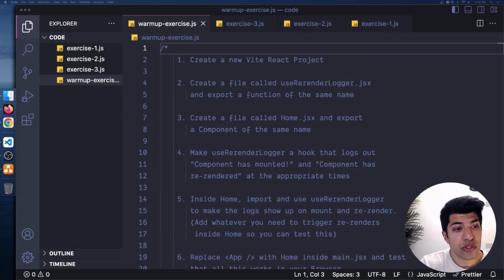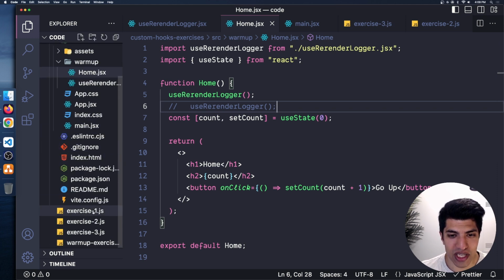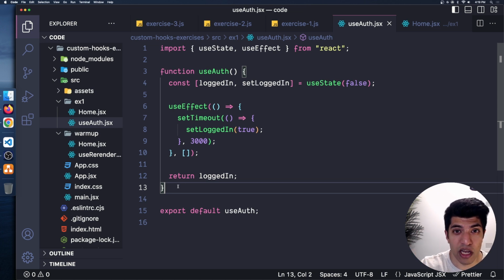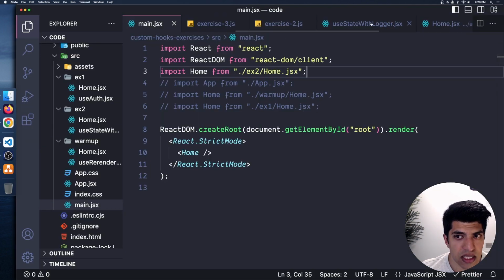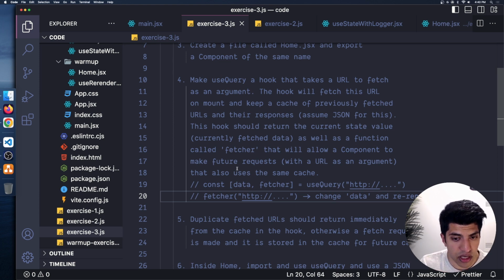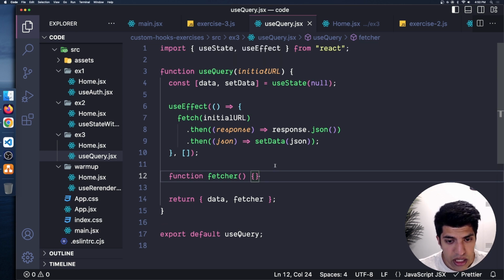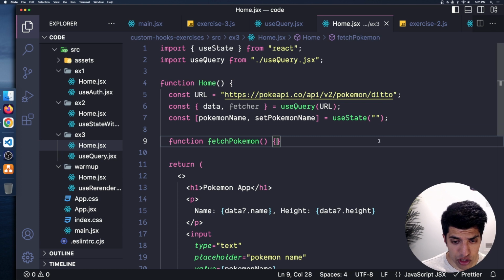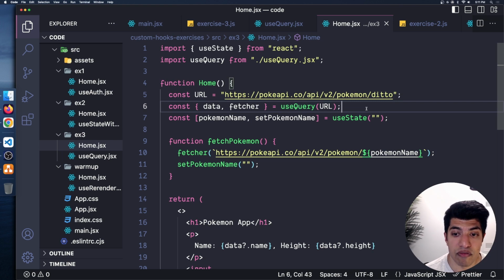Exercises: Custom Hooks - React In Depth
Let's go through some exercises to practice Custom Hooks in React together.

We start with a warmup to create a hook that will log when a component mounts and re-renders in a re-usable way.

In the first main exercise we see what a custom hook would look like that checks to see if a user might be authenticated in an application and how that might be shared with other components in the component hierarchy.

For the second exercise, we create a hook that wraps around useState that logs the previous and next state values as state changes.

To wrap up the video, we look at how we can create our own data fetching hook that implements caching inside it.

Chapters:
00:00 Introduction
00:35 Warmup Exercise - Rerender Logger
11:06 Exercise 1 - useAuth Hook
22:12 Exercise 2 - useState with Logging
38:39 Exercise 3 - useQuery Data Fetching
1:13:51 Next Steps